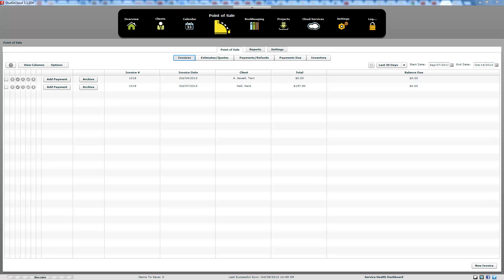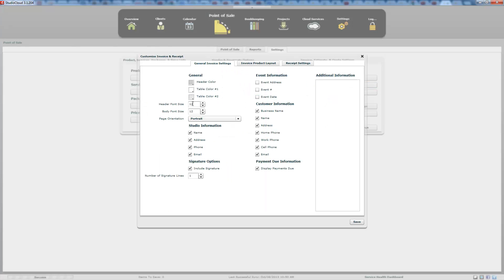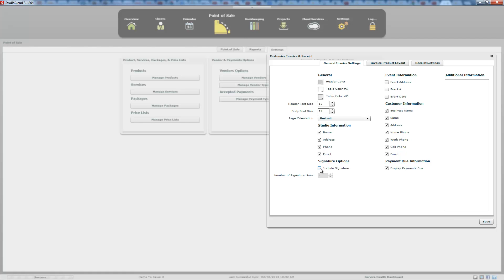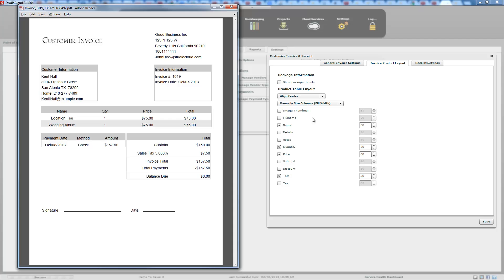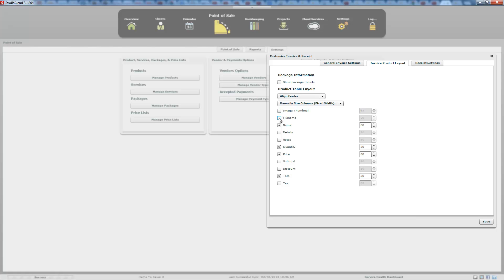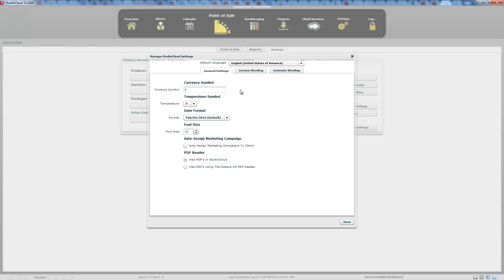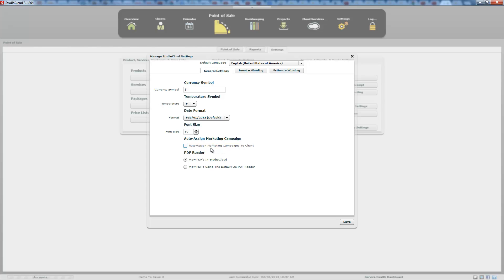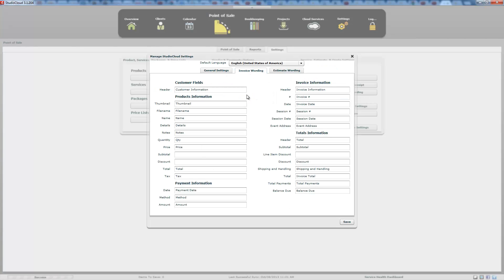StudioCloud - Customize The Printed Invoice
StudioCloud is free business management software. This video tutorial explains how to edit a client in StudioCloud.